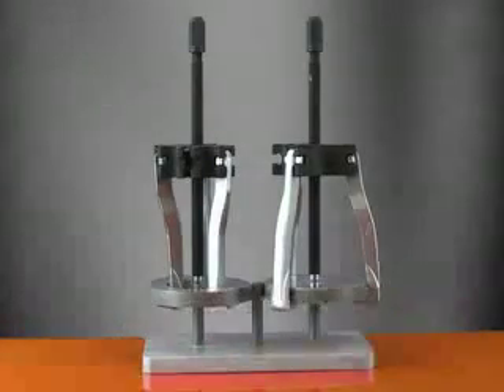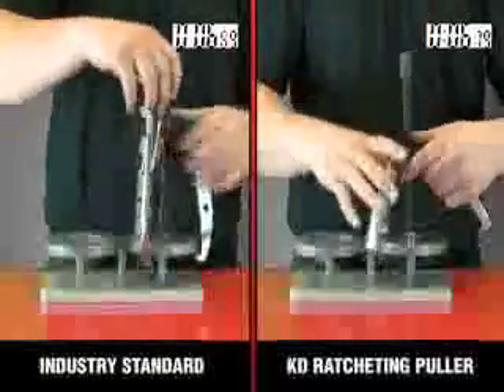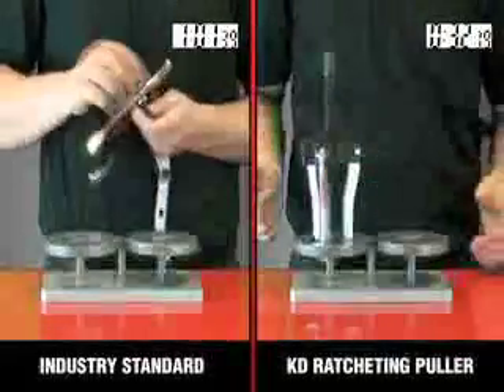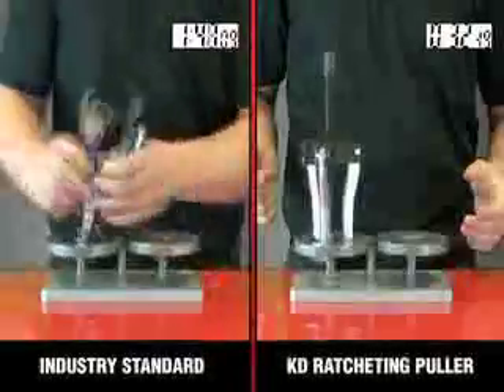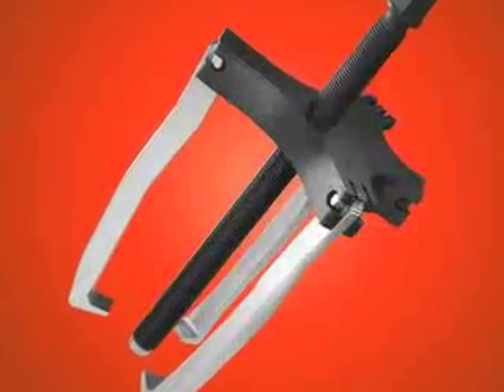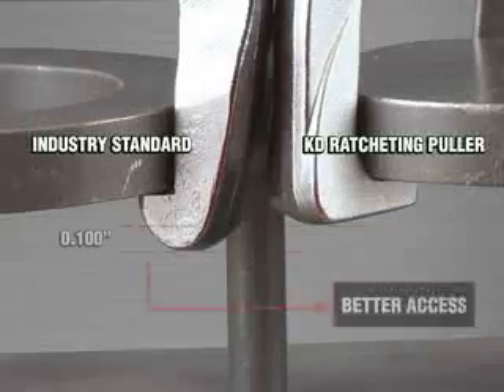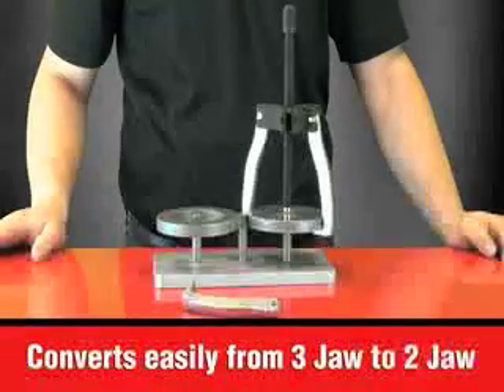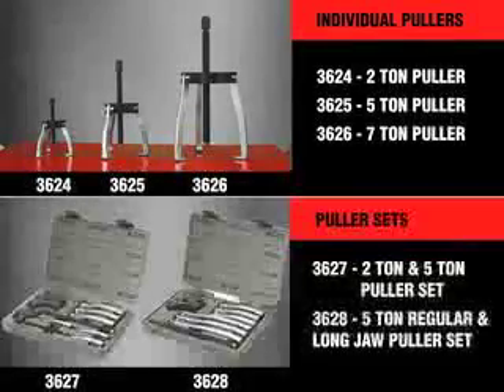KD Adjustable Pullers Video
The video does a nice job of showing the key features of this product; speed access and strength.